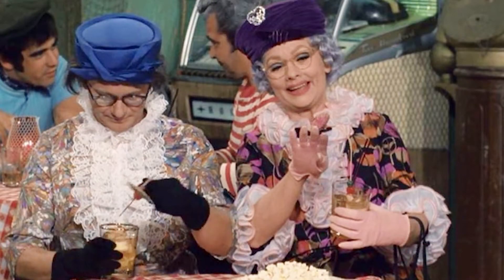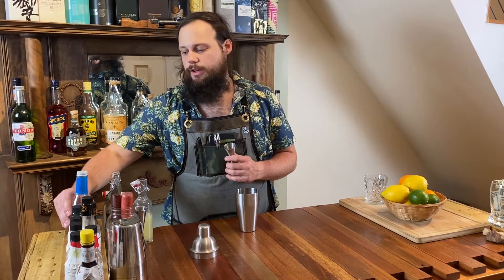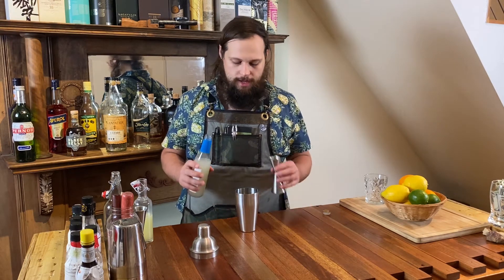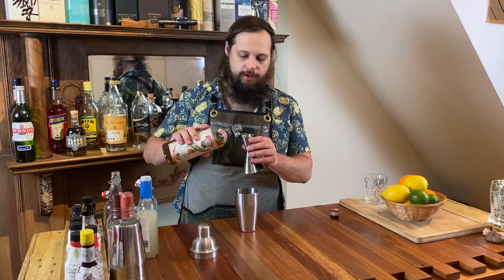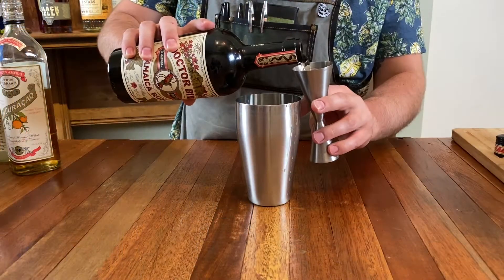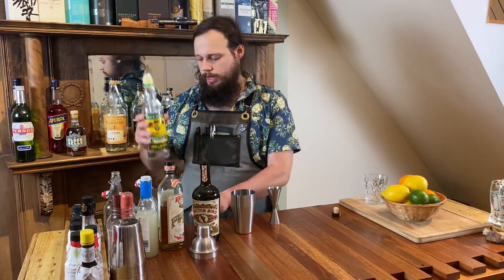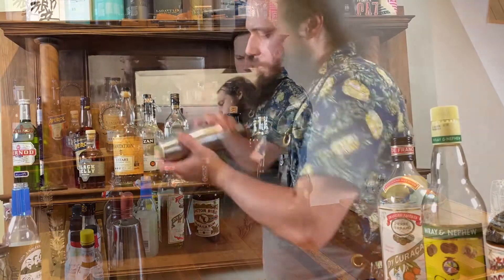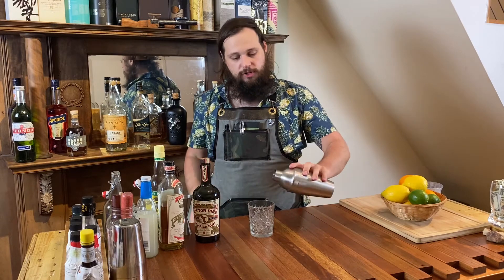How to make a Mai Tai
Welcome to Bar Under the Stairs! In today’s episode, Alex teaches you how to make a Mai Tai

Bar Under the Stairs is a Channel all about teaching you how to make great cocktails at home.

The Mai Tai is a tiki drink with a template built to modify. We love this Jamaican and high proof Rum version!

Mai Tai Recipe
1.5oz Jamaican Rum
.5oz Overproof white rum
1oz lime juice
.75oz orgeat
.75oz orange liqueur

Add ice & shake
Strain and pour over crushed ice
Garnish however you'd like!

Do the damn thing!

Sammy and Alex